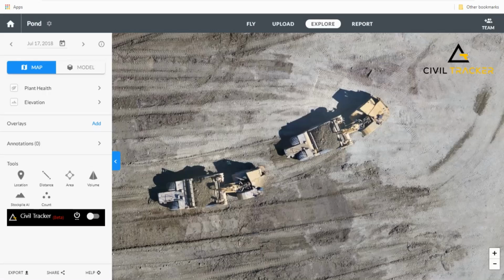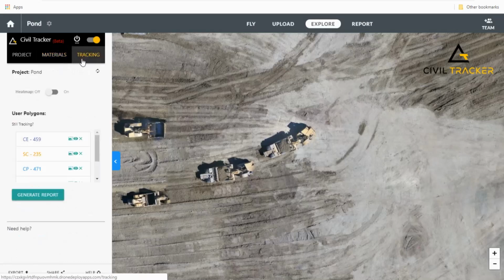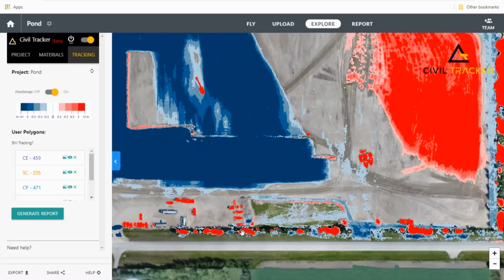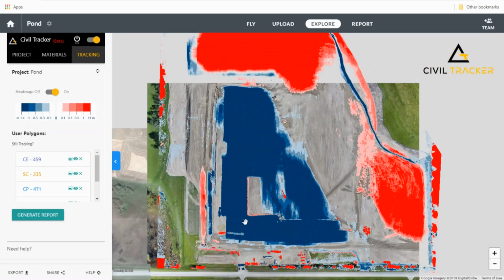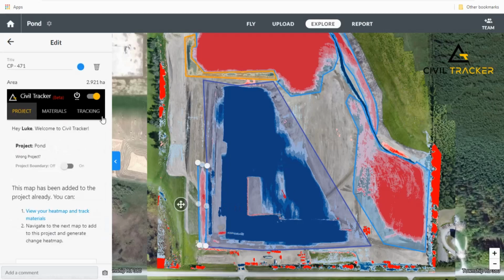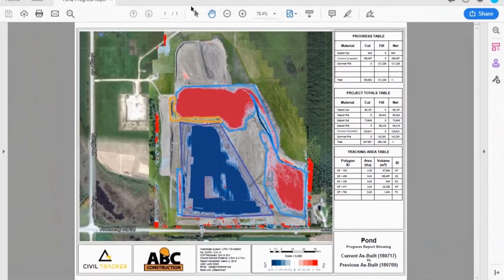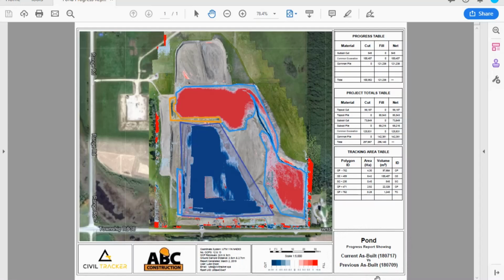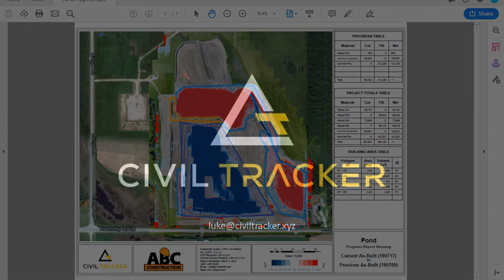Earthworks Quantity Reporting with Civil Tracker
Frictionless quantity reporting eliminates contract conflicts.  Civil Tracker integrates your site specific knowledge with drone data to transform the process.

User Friendly.  Browser based interface is designed for construction professionals.
Accurate.  Generate over one hundred points per square meter ensuring no detail is missed.
Near Real Time.  Obtain reports in minutes instead of days.